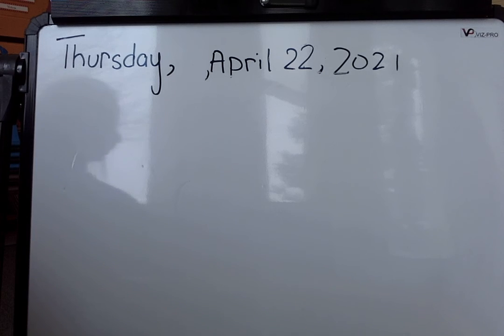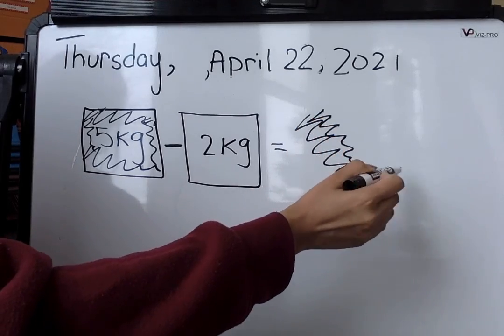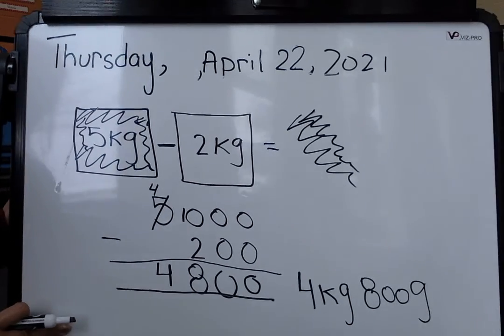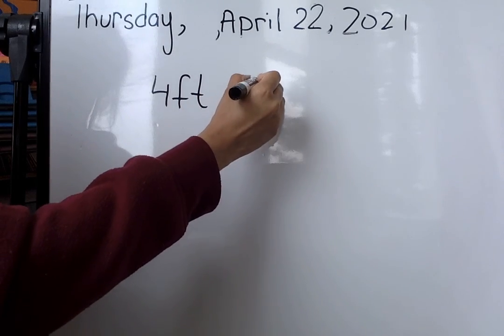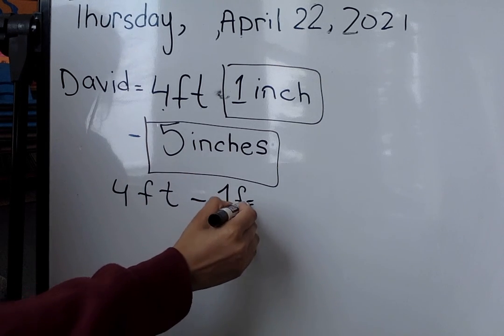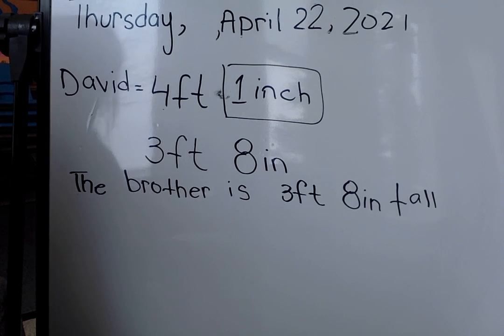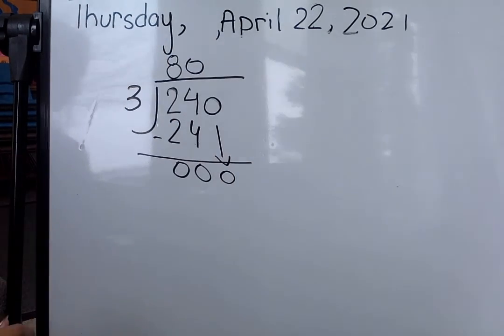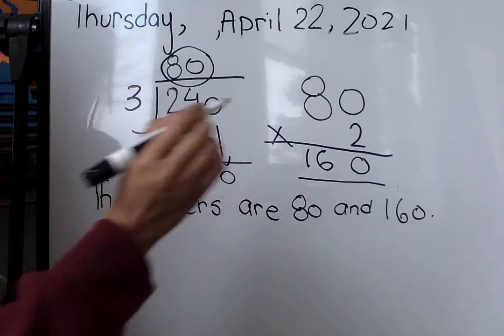Gr. 3 Math Lesson 4